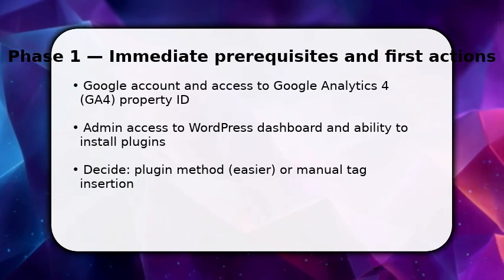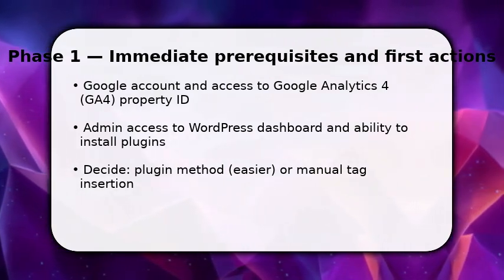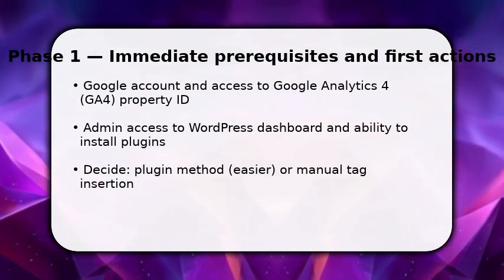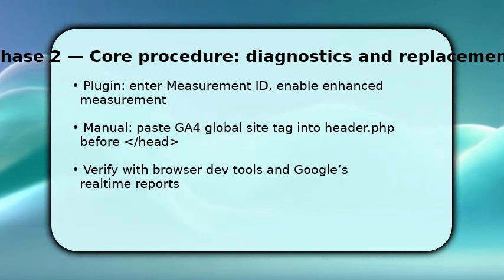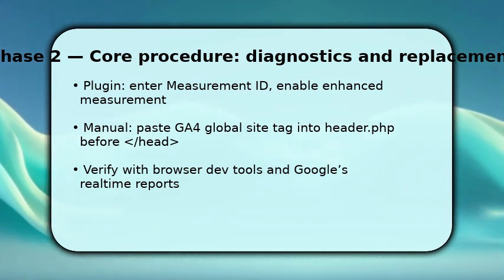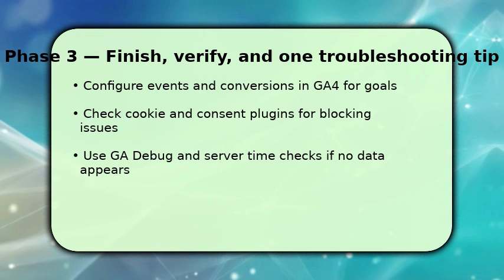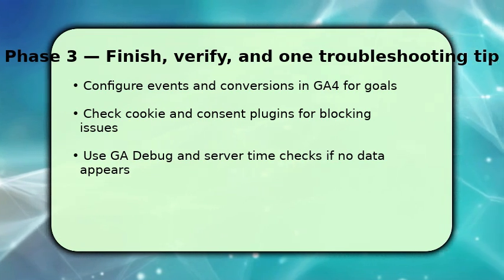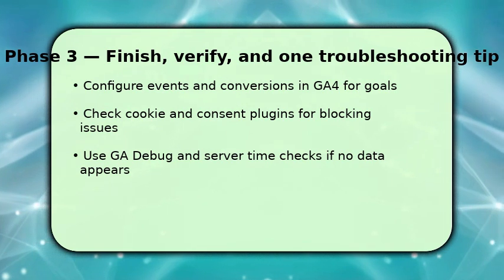How to Link Wordpress Website to Google Analytics - Full Guide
How to Link Wordpress Website to Google Analytics - Full Guide | 🔒 Surfshark VPN Deal — Stay private and secure. $1.99/mo + 3 Months Free ▸

In this comprehensive guide, discover the step-bydictory process of integrating your WordPress site with Google Analytics to track and analyze visitor data. Learn how to install necessary plugins, configure settings for accurate reporting, and interpret analytics insights effectively.

link wordpress website, google analytics integration, WordPress plugin installation, website traffic analysis, Google Analytics dashboard setup, analytics data interpretation